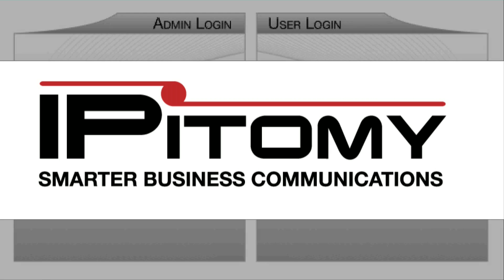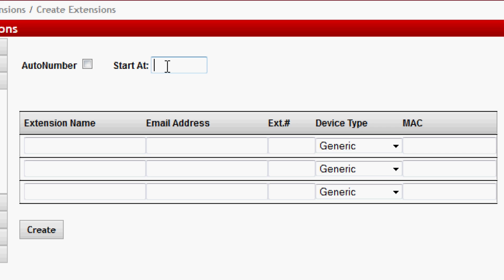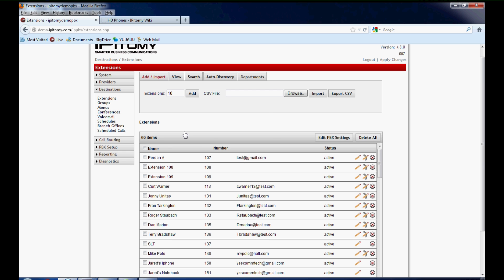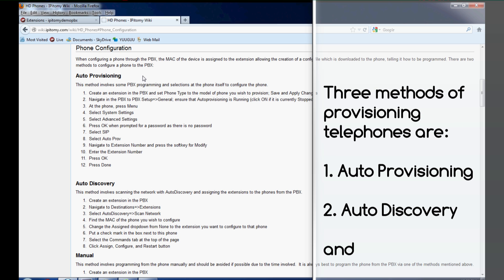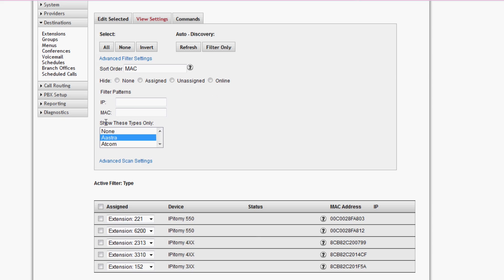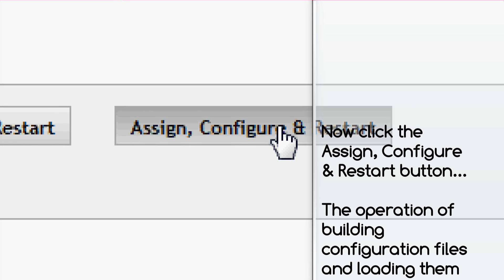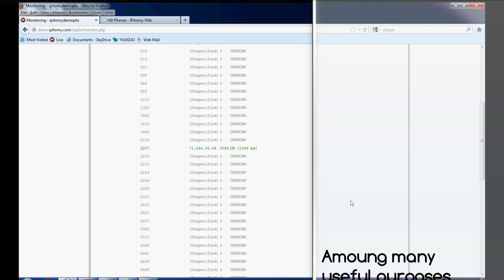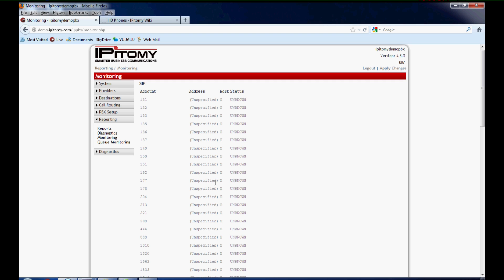Three Extensions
Provisioning IPitomy telephones on the IPitomy IP PBX.